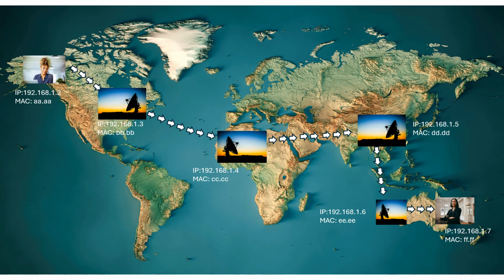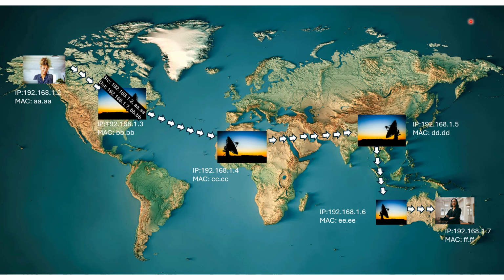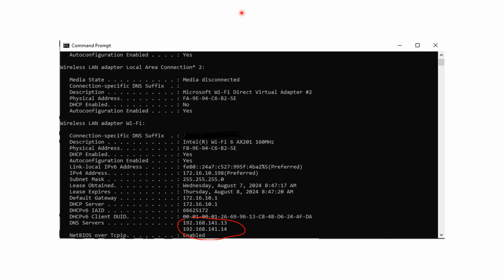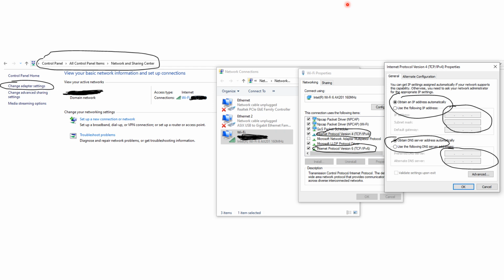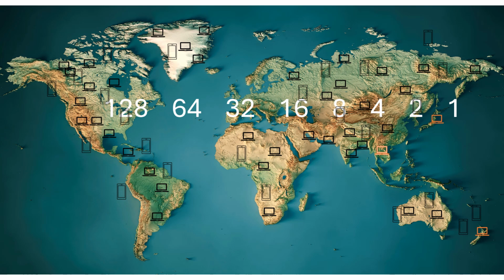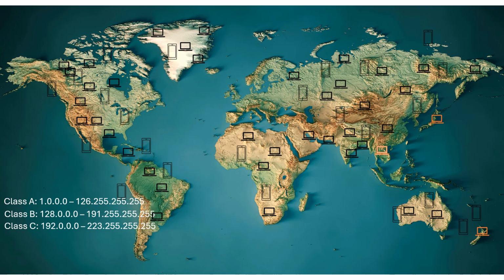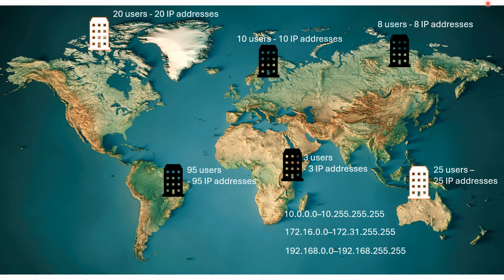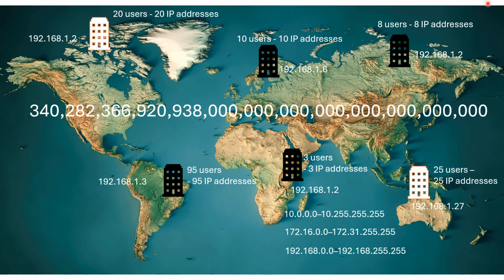Networking 6_IP address - Introduction and history of IP address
This video provides an introduction to IP address and its history and how and why we are where we are with regards to IP addressing.